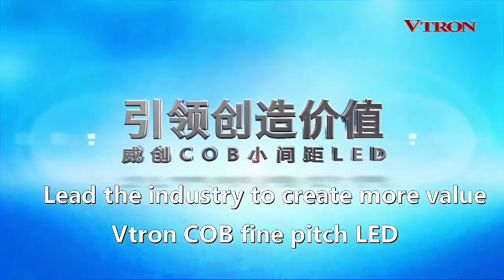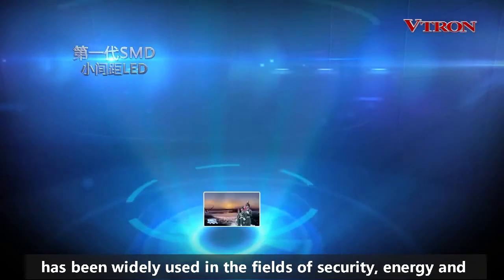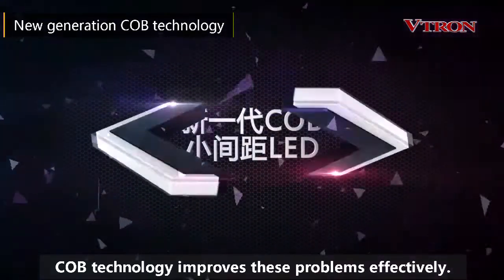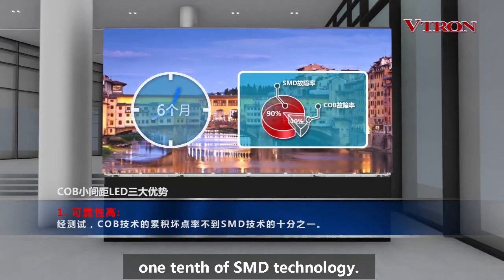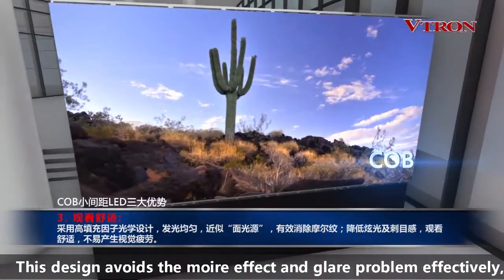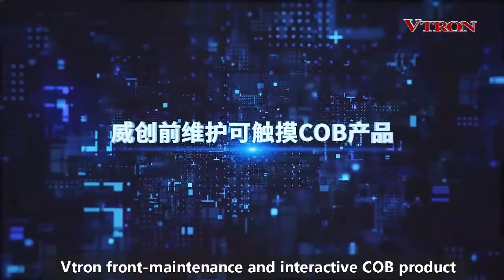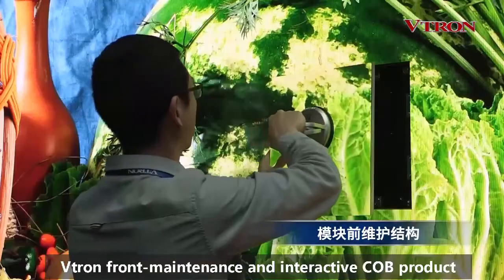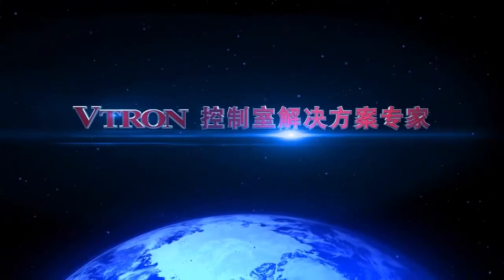VTRON ~ First launch COB LED in 2016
VTRON , the pioneer to apply COB technology to the LED WALL display. It launched the first COB LED display product in 2016. over 600 installation have been done in the past 5 years. Customers from Telecom, Railway, Military, Traffic Control Rooms are satisfied with the quality. Last year, the advanced version of COB called Flip-COB had been released to the market. This video introduces you the technology behind , its advantages bring to the control room user and how COB LED to benefit the customer from different sectors.